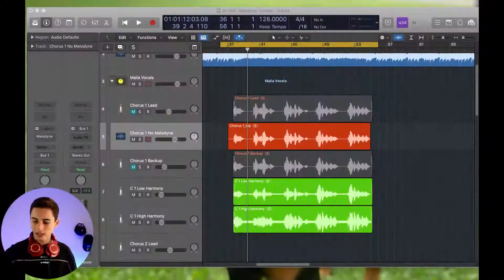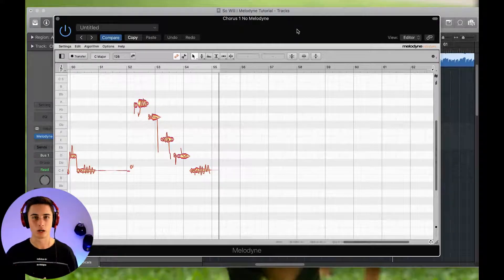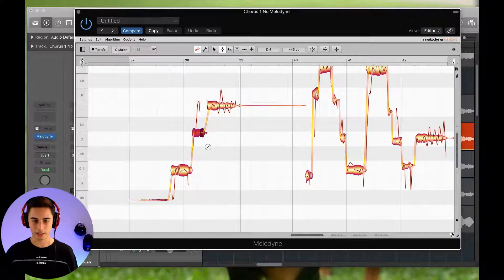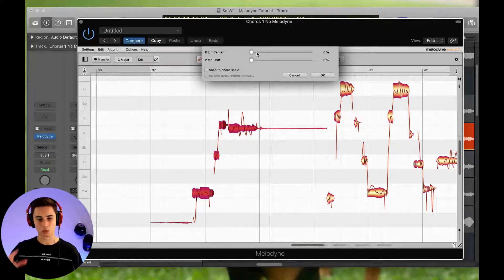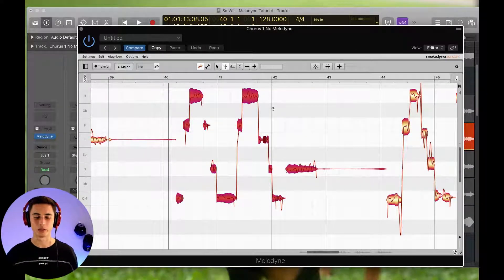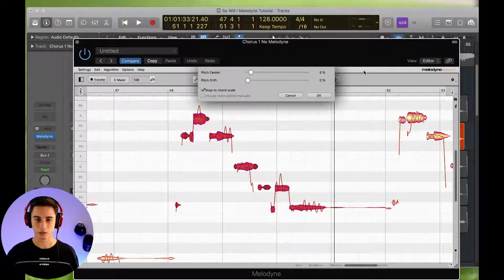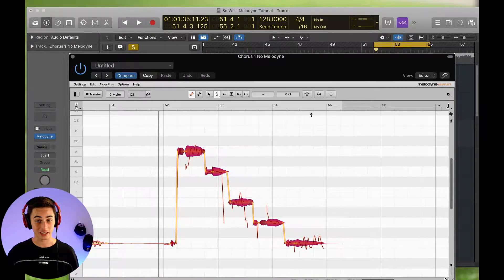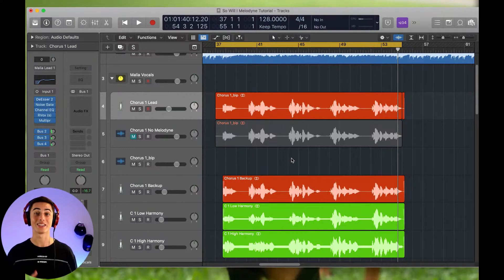How to Pitch Correct Natural Sounding Vocals with Melodyne 5 in Minutes!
Everyone struggles to stay perfectly in tune. Whether your a beginner or a professional vocalist, using a tool like Melodyne will take your vocal recordings to the next level.

In this tutorial, I show you how to easily use Melodyne to pitch correct vocals without making the vocals sound unnatural. I show a start to finish example of how to use Melodyne in my reimagined version of "So Will I" by Hillsong United.